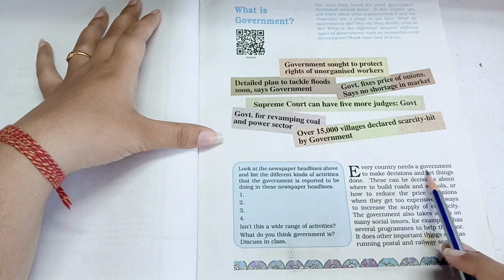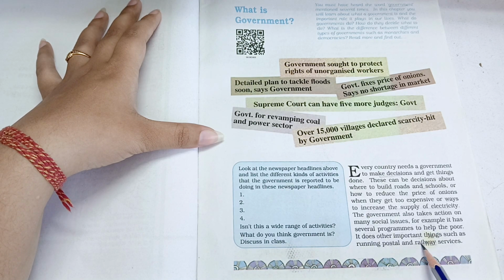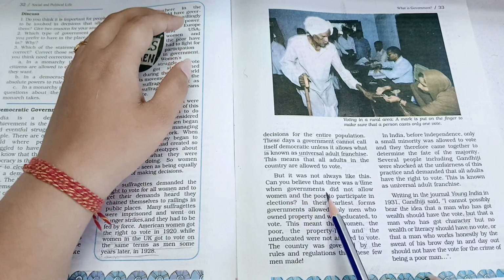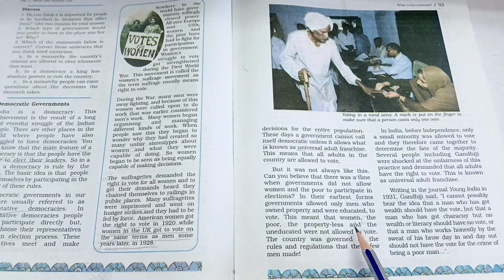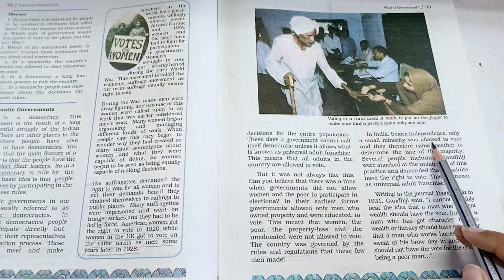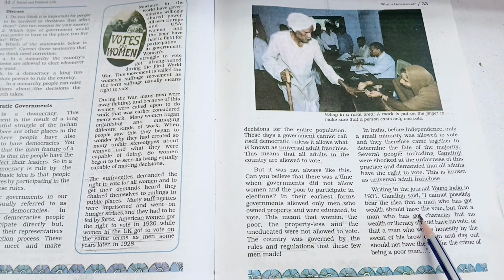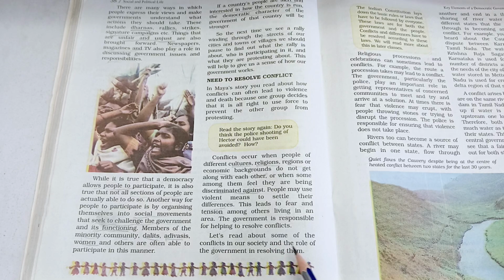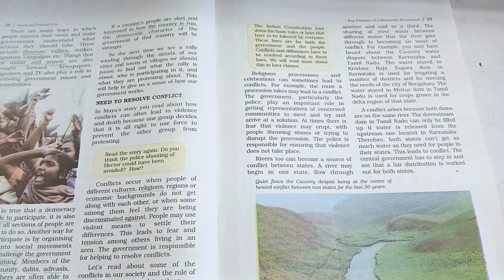Study with me📚 UPSC edition NCERT Polity class 6 chapter-3&4 reading session